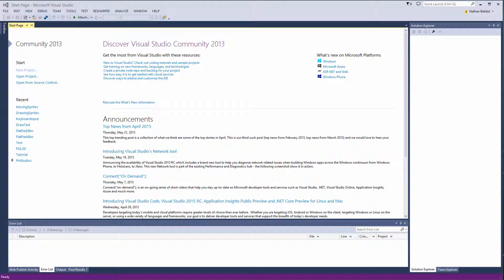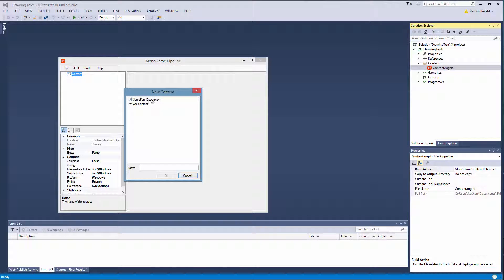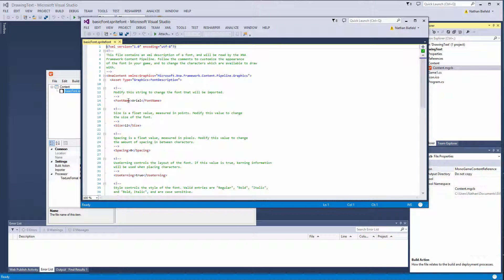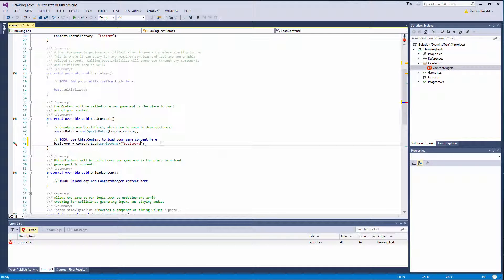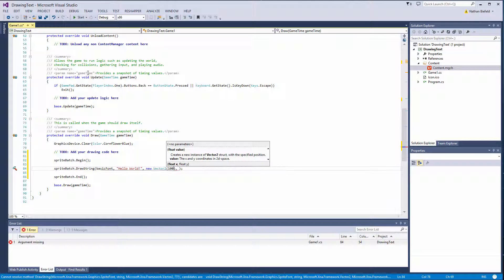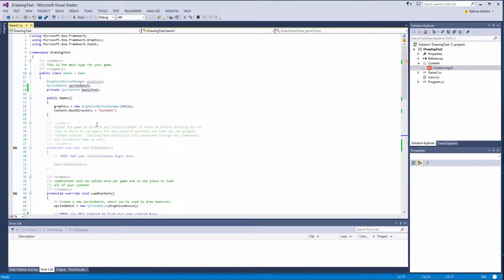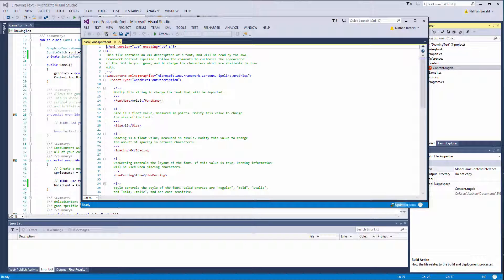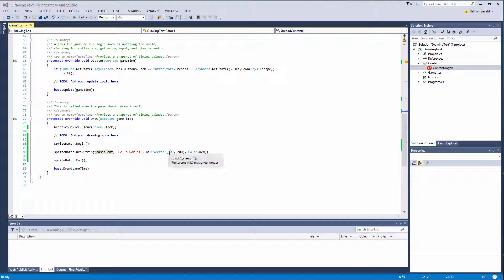[Monogame Basics] 03 - Drawing Text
Welcome to the last tutorial for this Monogame Basic series.  In this episode, we will look into how to draw text by using a SpriteFont.